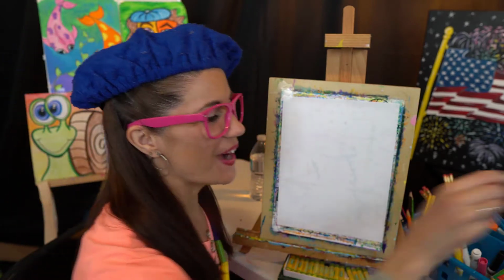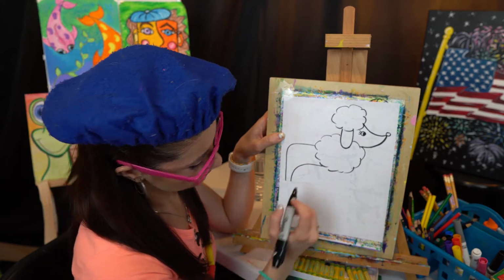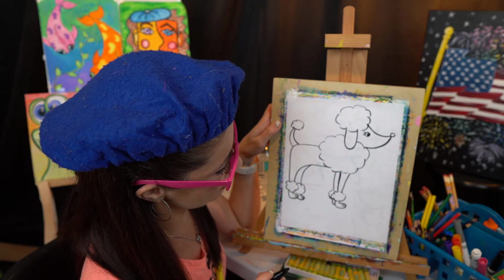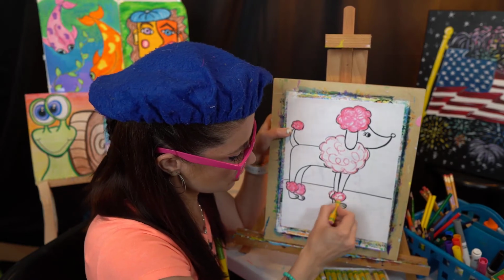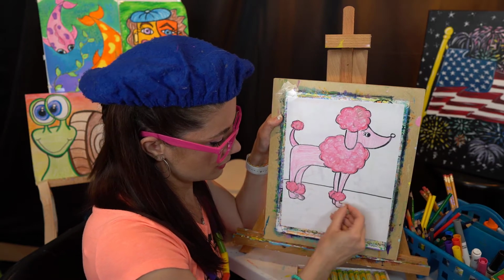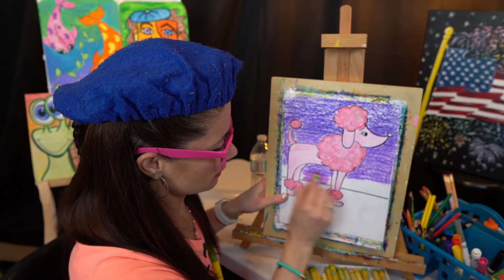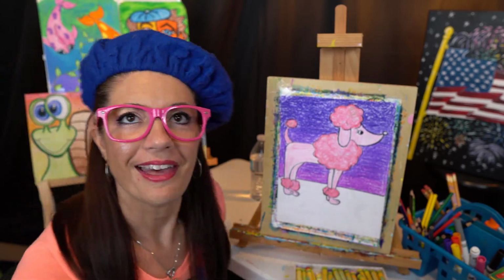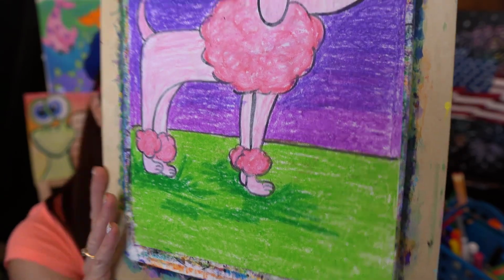Pretty in Pink Poodle Drawing using Oil Pastels with Artsy Rose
Pretty 🧡in Pink 💛Poodle 💚Drawing
💙using Oil Pastel 💜with 🧡Artsy Rose

I love, love, love oil pastels! I also love dogs! This fun how to video shows you how to draw a pretty poodle step by step. Then I will teach you how to use and blend oil pastels to color in your poodle.

𝗛𝗲𝗿𝗲 𝗶𝘀 𝘄𝗵𝗮𝘁 𝘆𝗼𝘂 𝗻𝗲𝗲𝗱:

1) Paper- Copy Paper
2) Pencil AND Sharpie (optional)
3) Markers, Crayons, Oil Pastels or something to color with
Show us your drawing!!